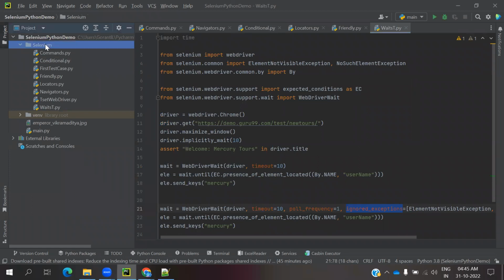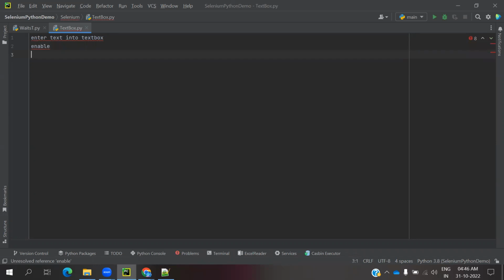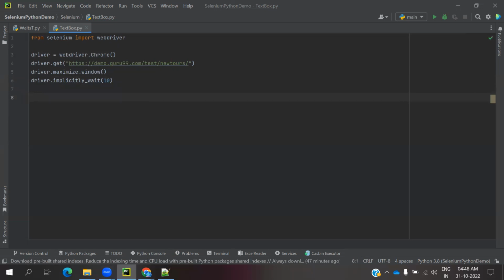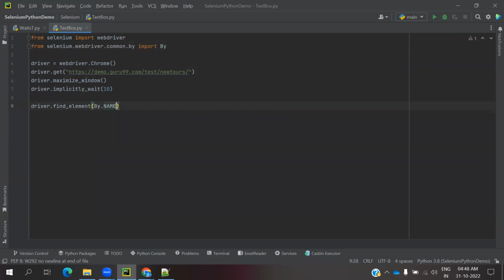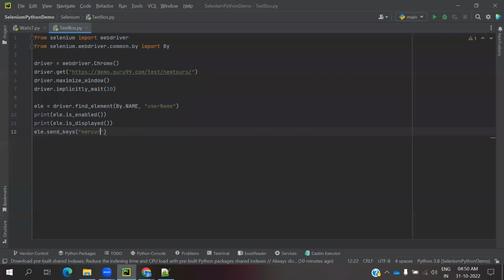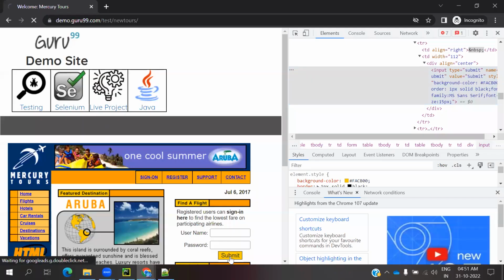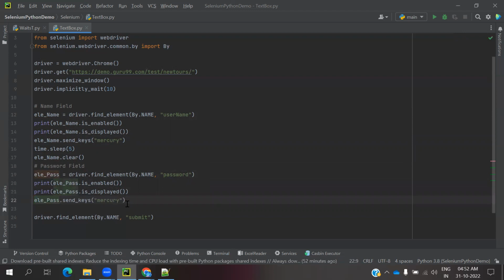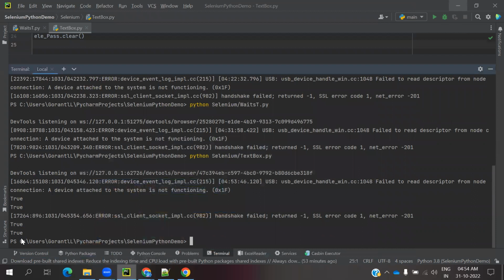Python With Selenium Part 14: How to Handle Text box Field | Input Box Field